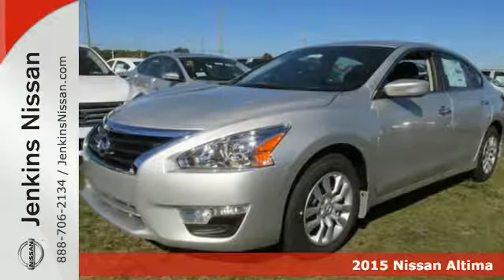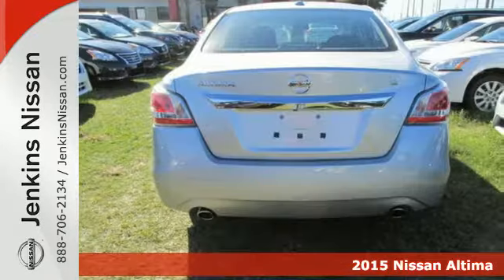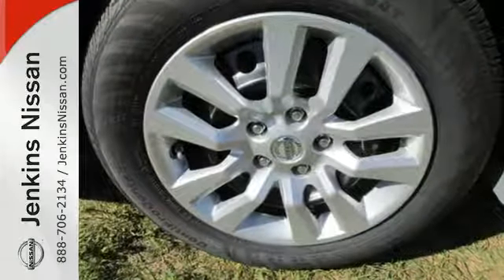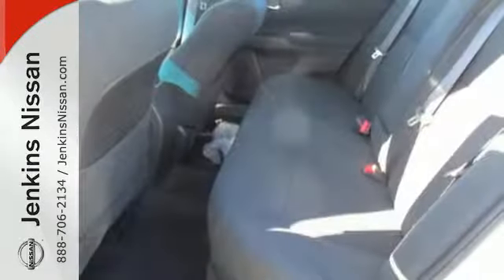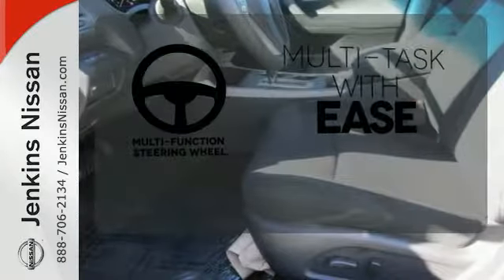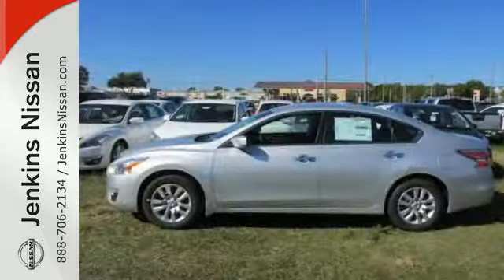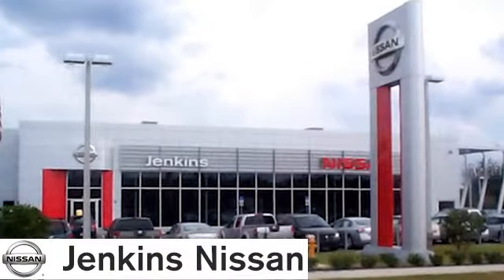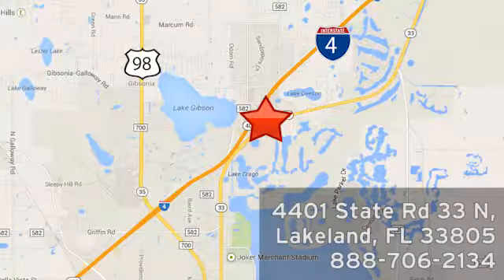2015 Nissan Altima Lakeland FL Tampa, FL 15AL842 - SOLD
Year: 2015
Make: Nissan
Model: Altima
Trim: 4dr Sdn I4 2.5 S
Engine: 2.5 L 4 Cyl. Cyl.
Color: SILVER
Stock #: 15AL842
VIN: 1N4AL3AP7FC245805

Address:
401 State Rd 33 N